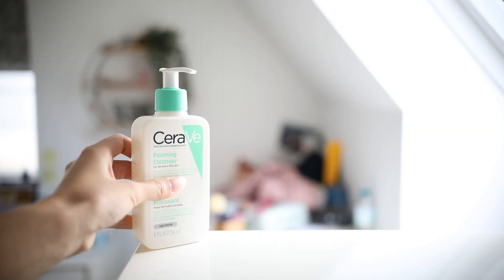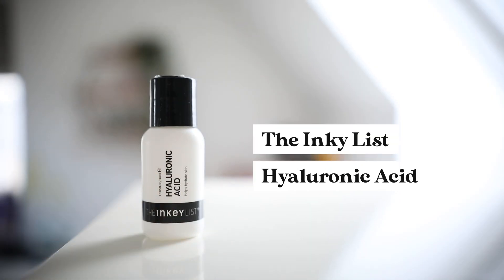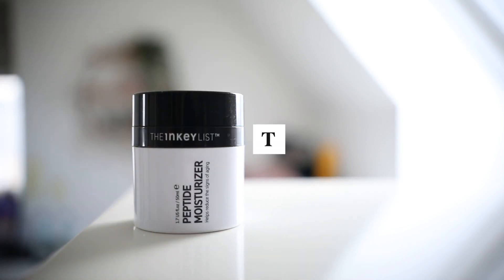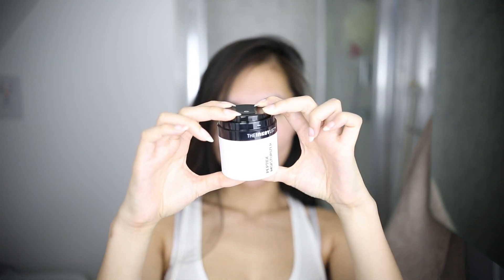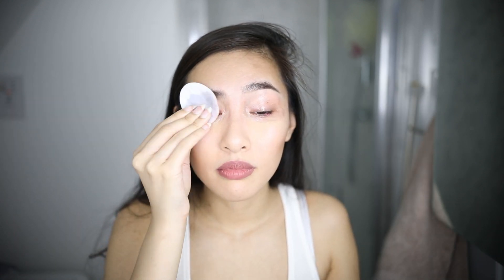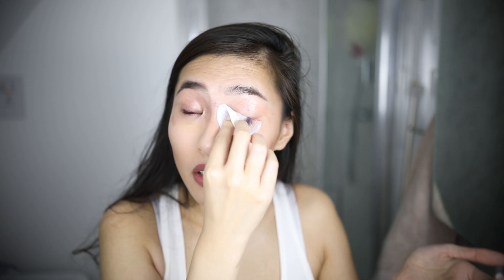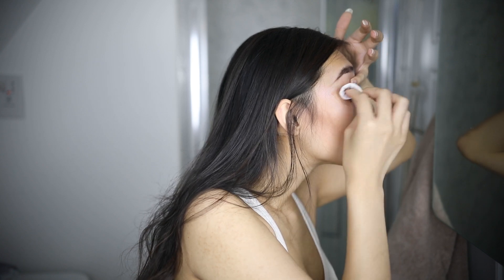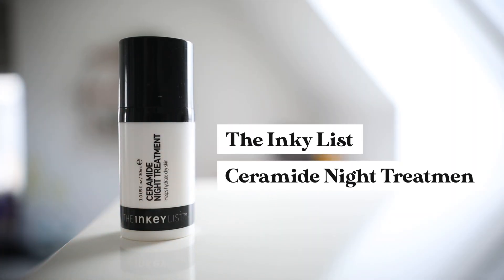Affordable Skincare Routine | Drugstore products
Here is my updated affordable skincare routine!

PRODUCTS MENTIONED:

MORNING
- CeraVe Foaming Cleanser for Normal to Oily Skin
- THE INKEY LIST Hyaluronic Acid Serum
- THE INKEY LIST Peptide Moisturiser

NIGHT
- NIVEA Eye Make-Up Remover Double Effect
- The Inkey List Ceramide Night Treatment

My all drugstore skincare routine! I have been doing this skincare routine for a few months now my skin has been loving it!
My skin type is oil/combination skin but this can be a drugstore skincare routine for all skin types: oily skin, normal skin, combination skin, sensitive skin, acne prone skin

This is a very low maintenance skincare routine